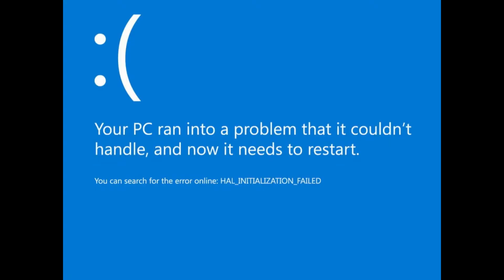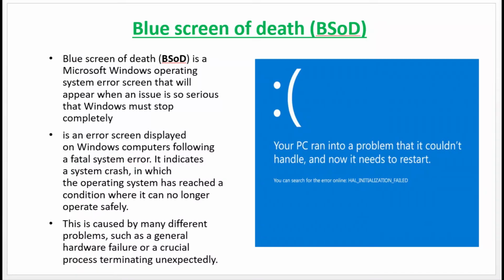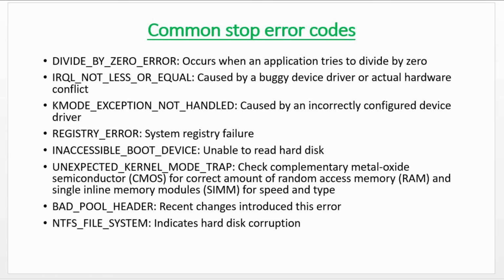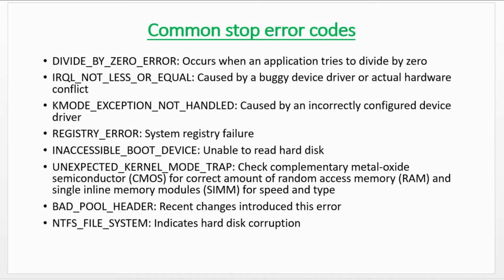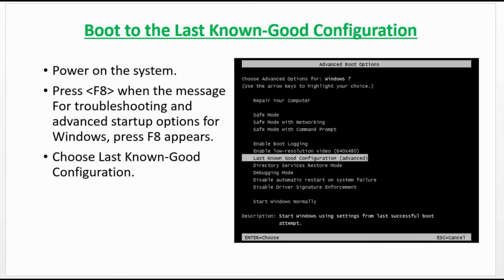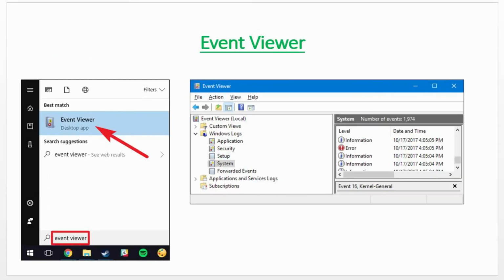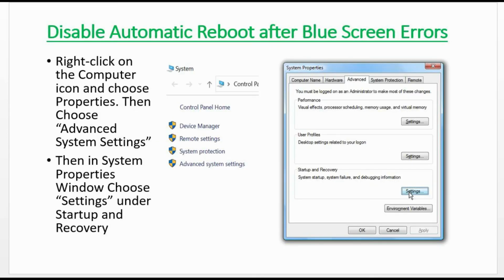No Bootable Device and Blue Screen error message - Episode 03 - NSN Ideas & Solutions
This Video covers common error messages occur on system - "No Bootable Device" and "Blue Screen" Error Messages.